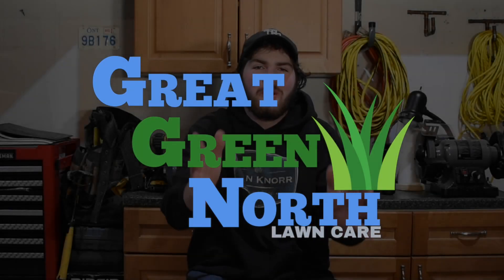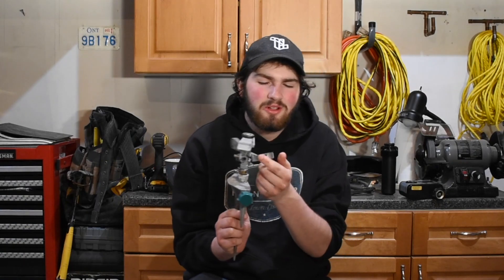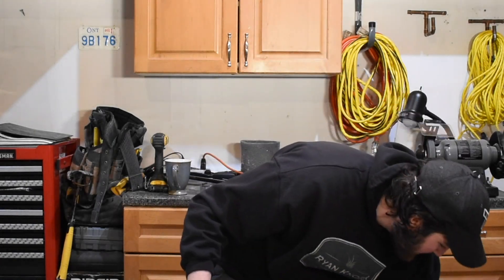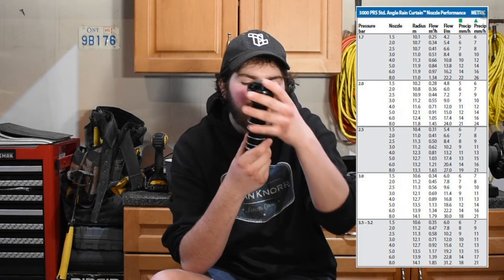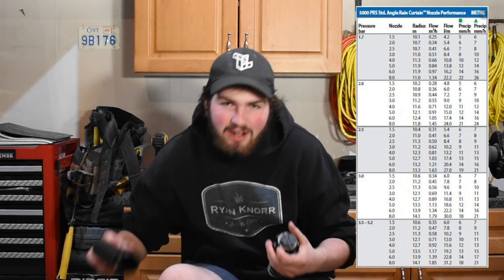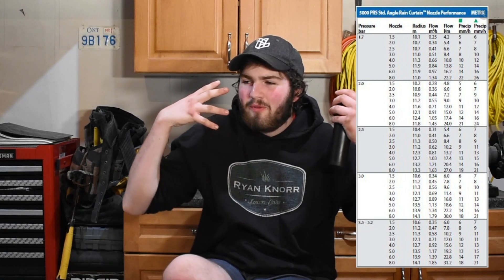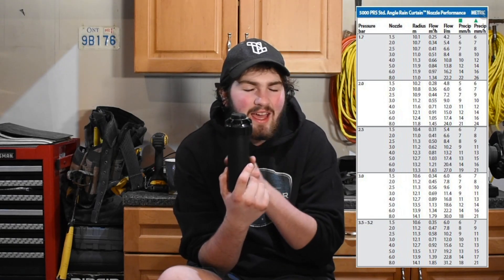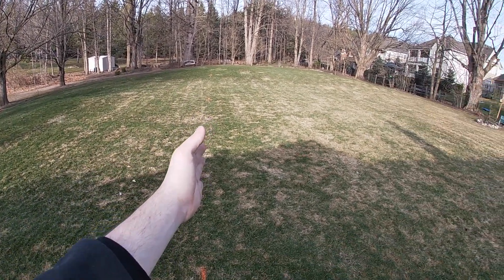How to Install A Sprinkler System? P1 (Planing)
In this video we finlay reveal that I will be installing an irrigation system in my backyard. We talk about the anatomy of a sprinkler system and how to go about planning and preparing your own DIY system in your backyard.

Here are some links to some helpful products for this lawn season